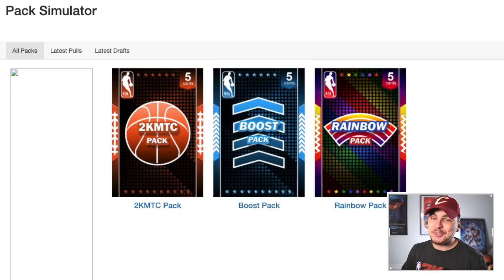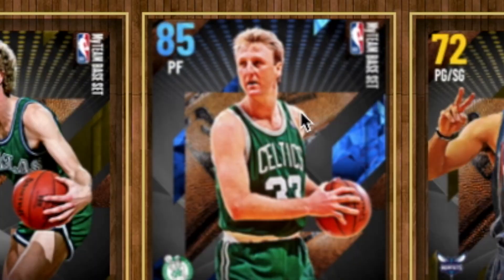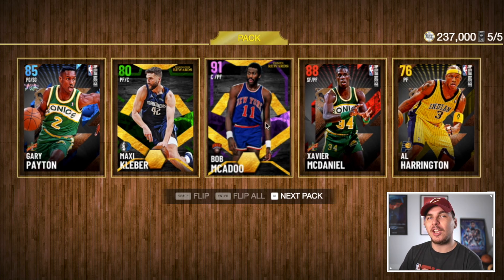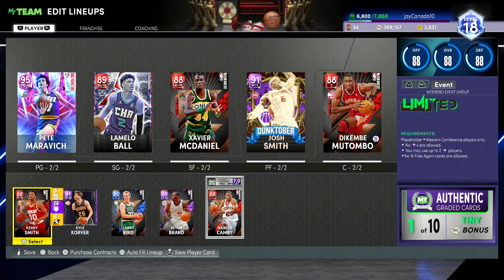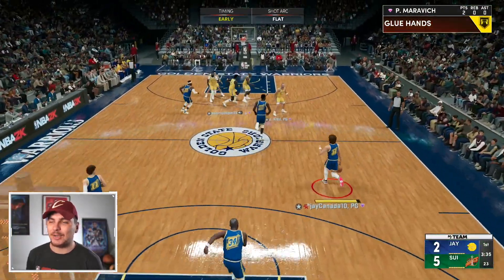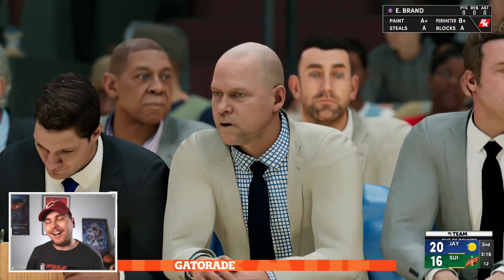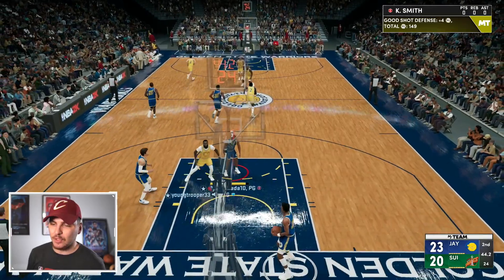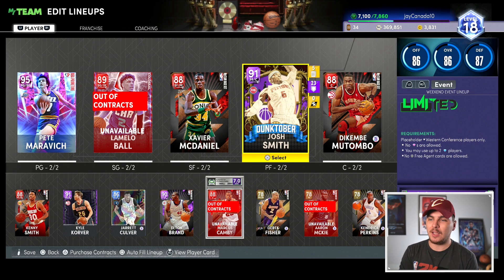The HIGHEST Overall Draft! NBA 2K22 MyTeam